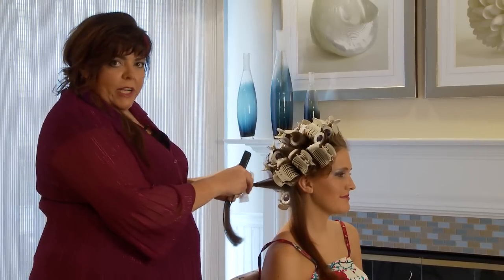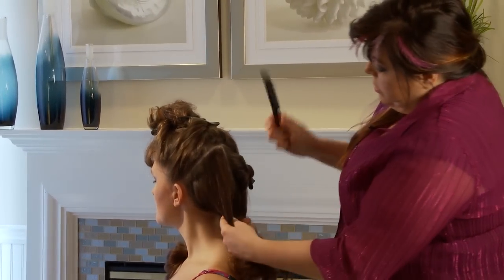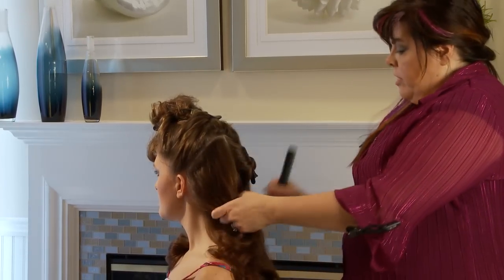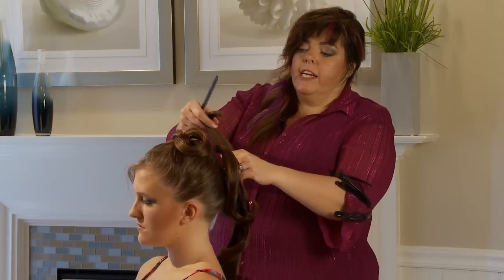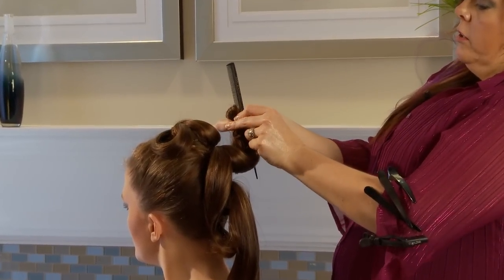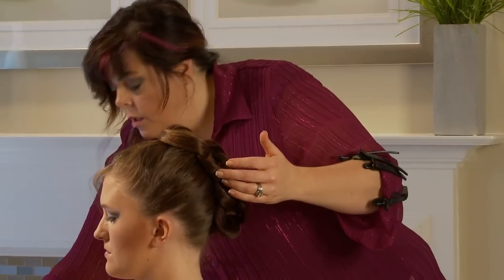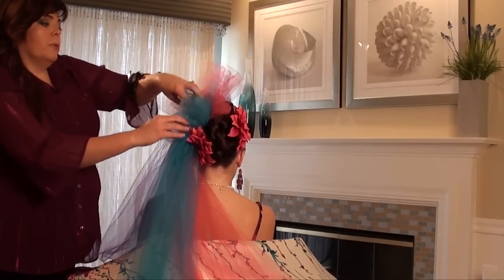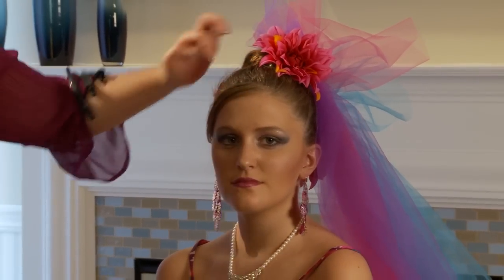Pretzel Braid Preview - Foolproof Updoing Collection #1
Welcome to the world of "Foolproof Updoing"!!

THE PRETZEL BRAID This is one of the most magnificent looks available. You won't believe how simple it is to achieve. Learn what a breeze it really is with this step by step instruction. This DVD breaks it down from start to finish ending with a touch of adornment that will take any style from great to glorious in just minutes.
This complete video along with the entire collection is available

Pretzel Braid Video running time is 26 minutes 55 seconds